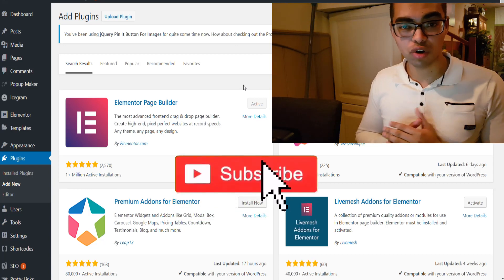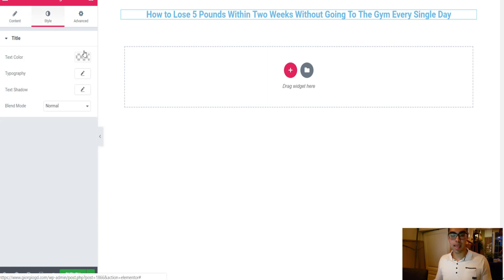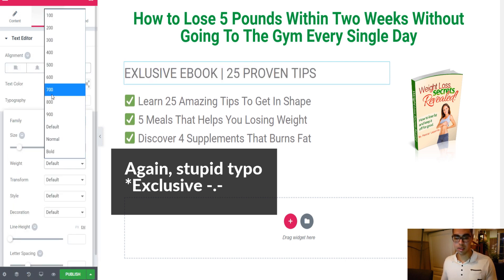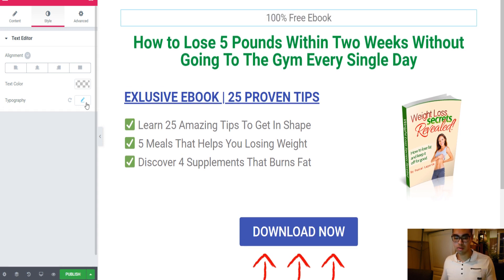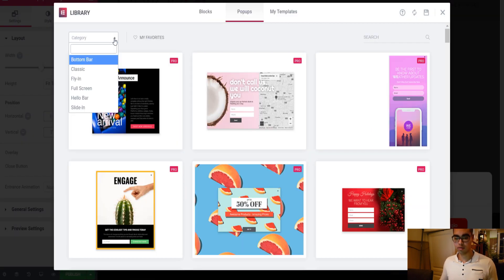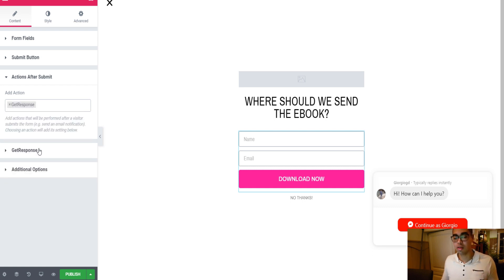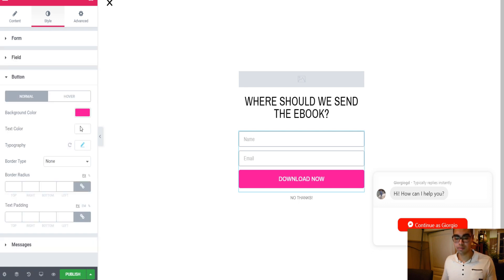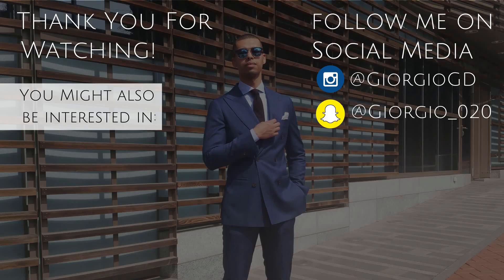How To Create A High Converting Landing Page In WordPress In 15 Minutes 2019 (Step By Step Tutorial)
💰Learn How To Build A Passive Income Business And I Do 90% Of The Work For You (+ Receive 24k Worth Of Bonuses)

In this video you'll going to learn how to easily create a landing page in WordPress using Elementor for your lead magnet for example. Elementor is one of the easiest page builders for WordPress websites and perfect for beginners. Follow this easy step-by-step guide on how to build a landing page using elementor in 2019.

★☆★My Recommendations:★☆★

How To Start A Succesful Blog From Scratch Within 15 Minutes Step By Step Guide

 🚀 FREE YouTube Playlists To Teach You How To Be A Successful Online Entrepreneur 👇

Join A Facebook Group Regarding Digital Marketing, Personal Branding & SMMA With Like-Minded People That Help Each Other Succeed + Exclusive Free Course

★☆★ Recommended Trainings ★☆★

How To Make A Living Selling Products On Amazon

★☆★ ABOUT GIORGIOGD ★☆★

The GiorgioGD YouTube channel is the place to be if you are interested in motivational and online entrepreneurship videos. This Youtube channel covers topic about online businesses, self development and making money online!